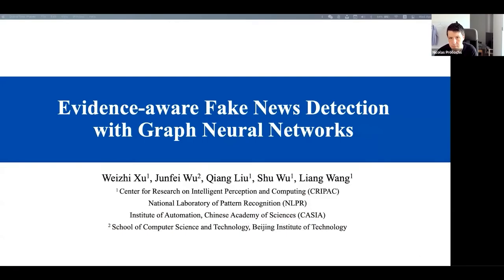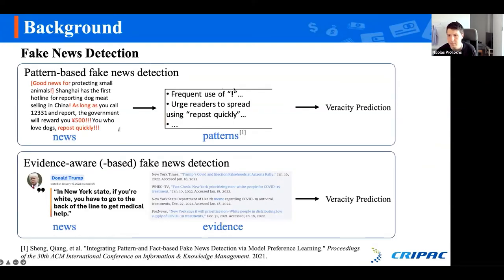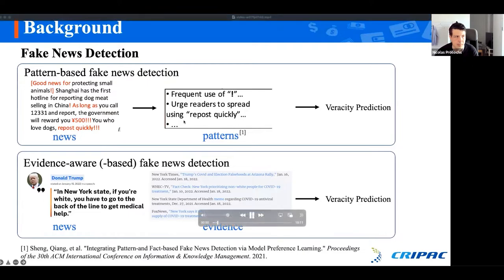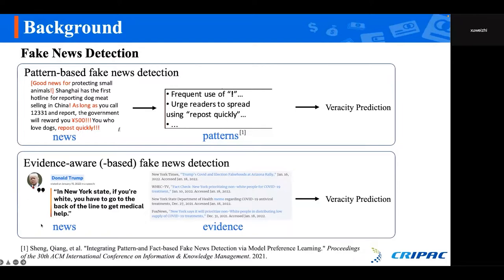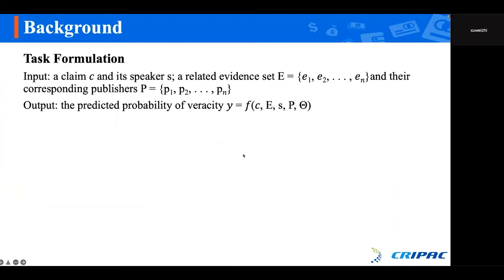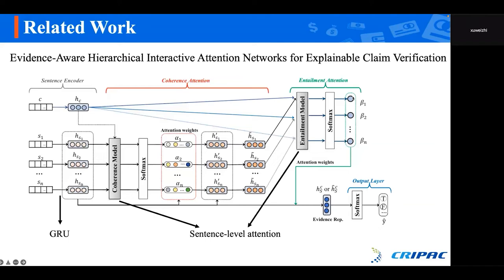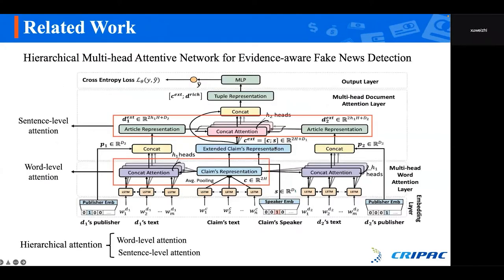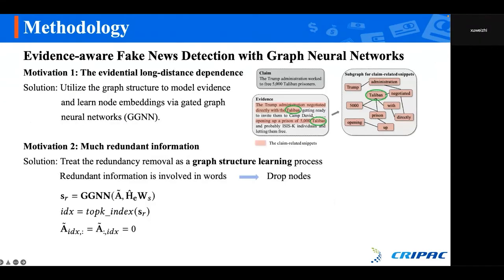Evidence-aware Fake News Detection with Graph Neural Networks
Web and Society: Misinformation